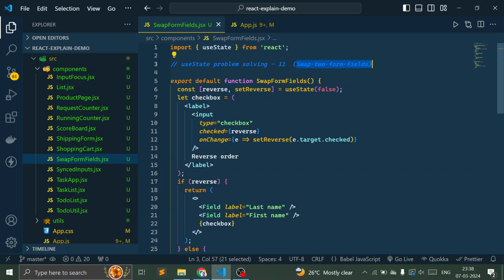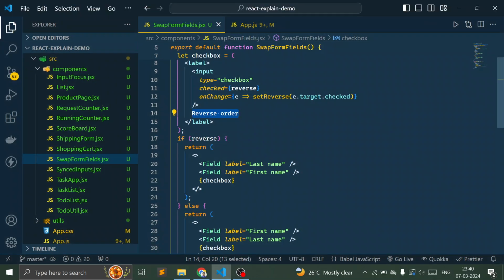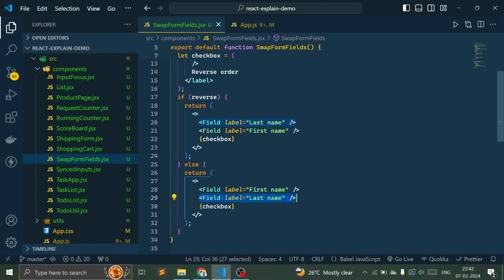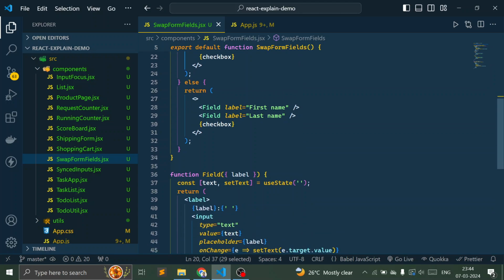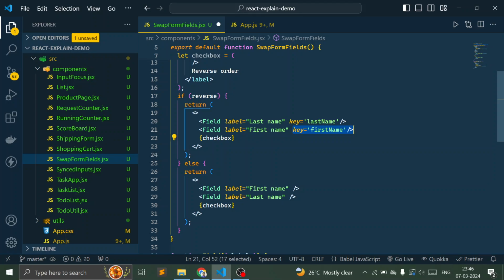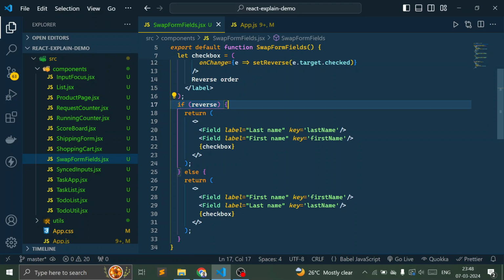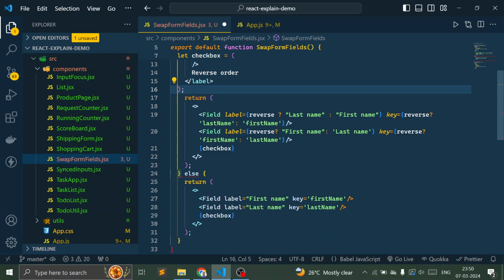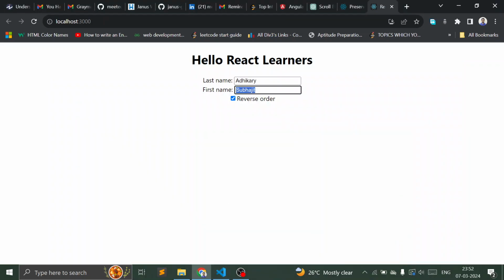11. Swap two form fields | Problem Solving with useState hook | React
This will be an interesting way to learn React by watching the errors on the UI and rectifying them along with the explanation. This will help you to learn faster and remember this for long time.